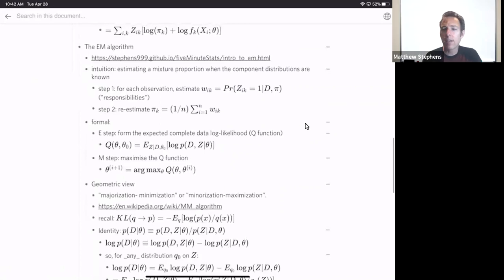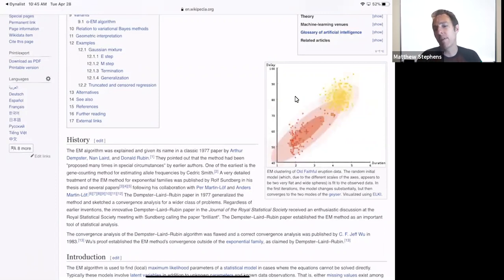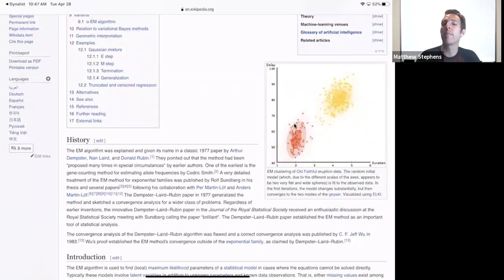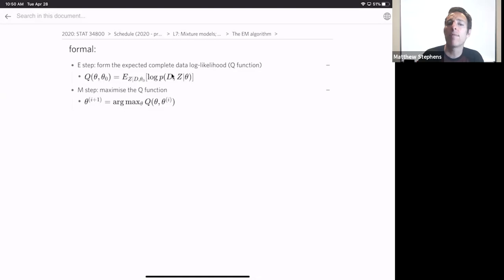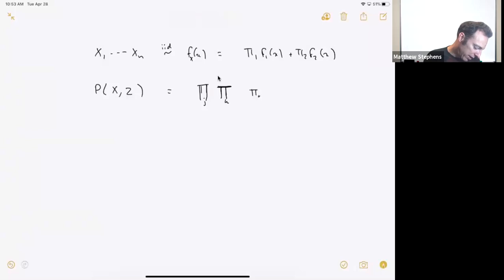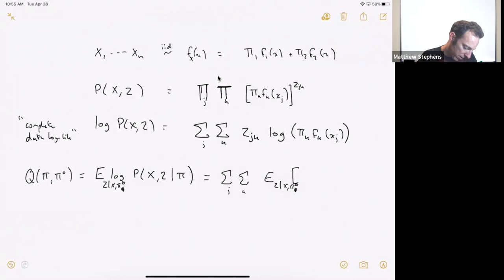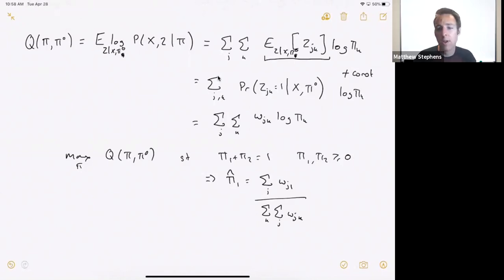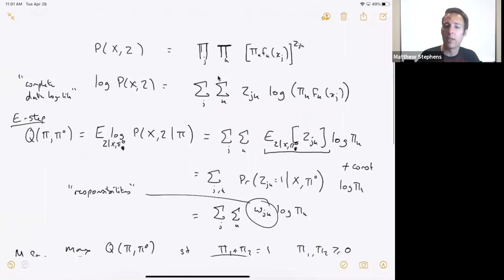23_EM_algorithm_intro